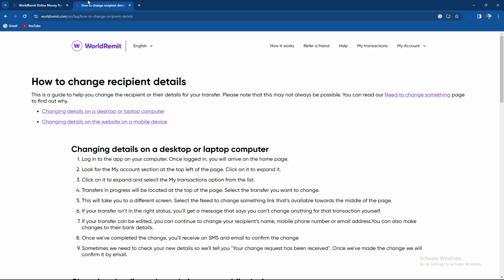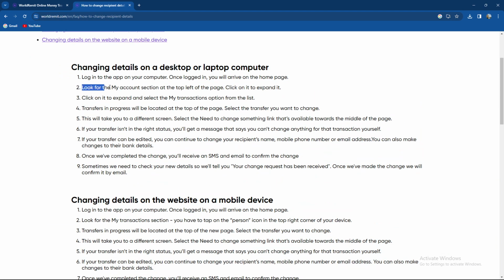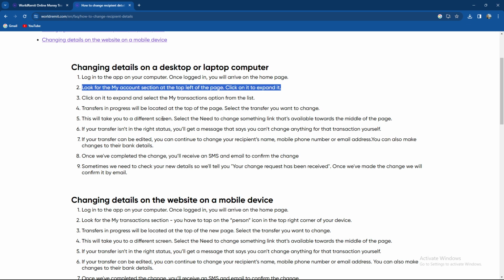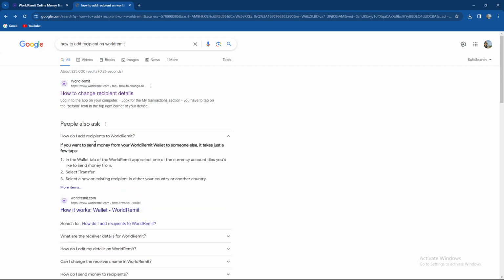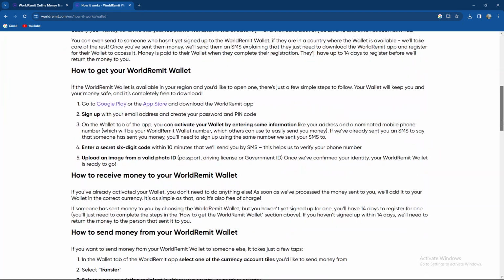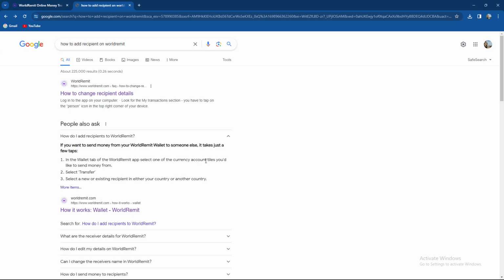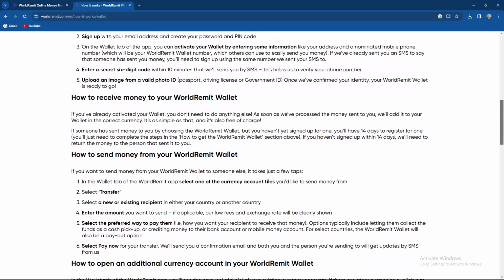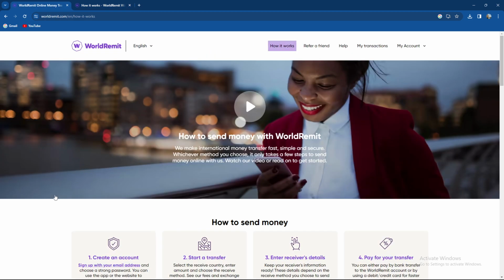How to Add Recipients on WorldRemit (Quick Tutorial)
Today we talk about How to Add Recipients on WorldRemit, so stay until the end of the video to see the full explanation.